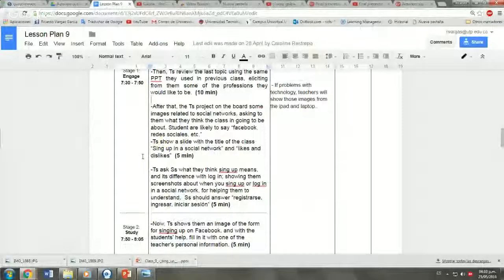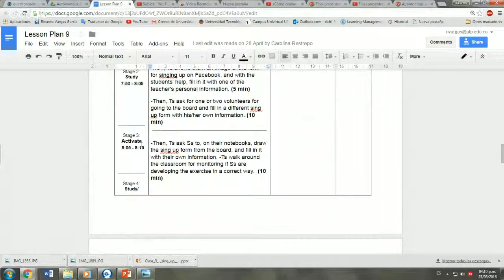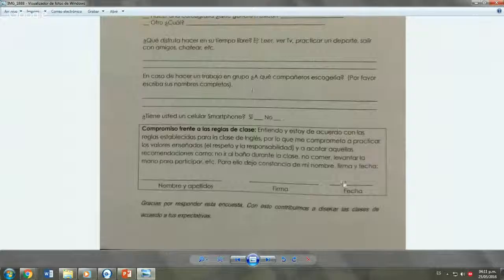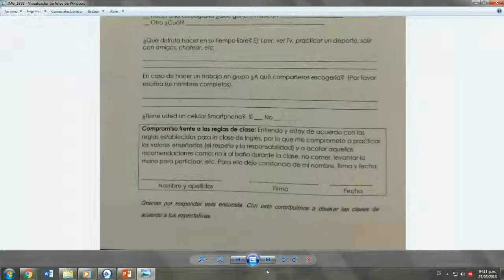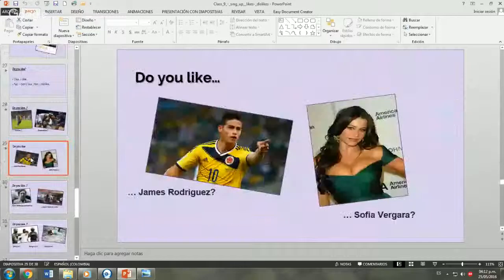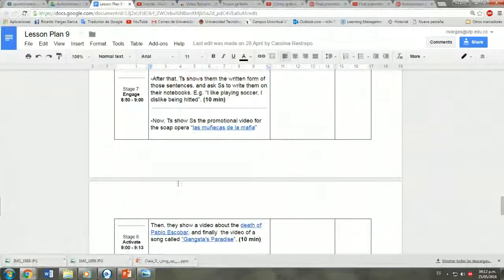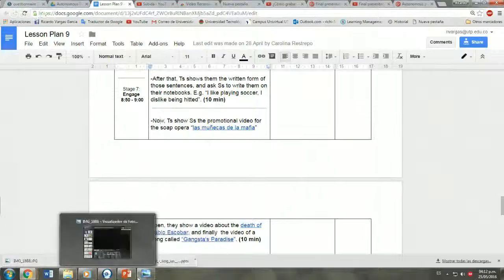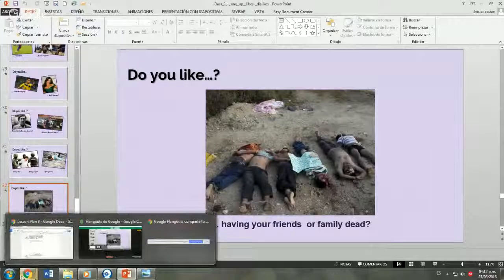Autonomous practicum final video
In this final reflection, we will show the strengths and weaknesses evidenced through the practicum process.

Suggestion:

Put the video in a resolution up to 360